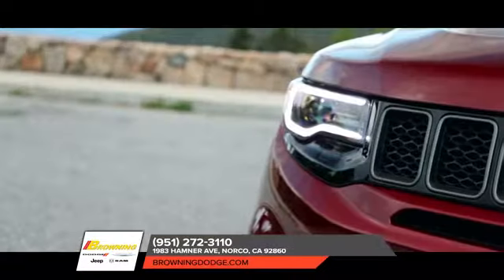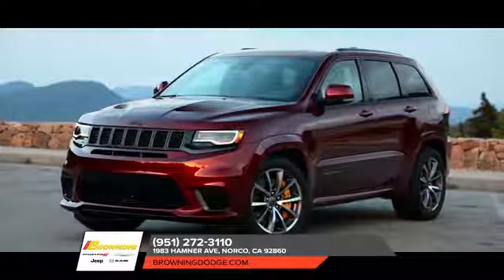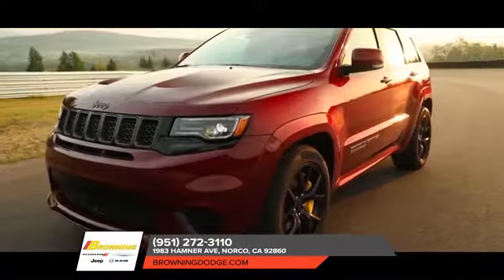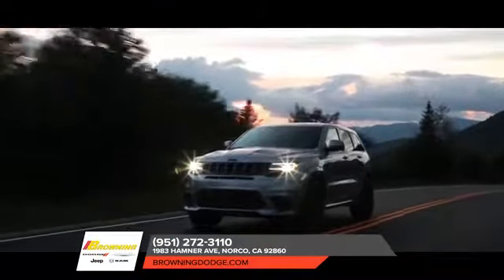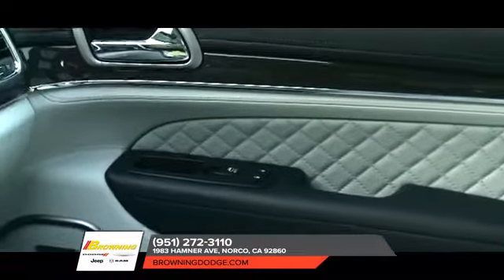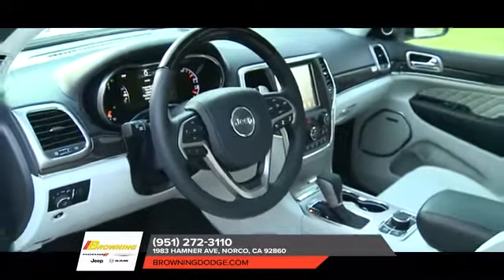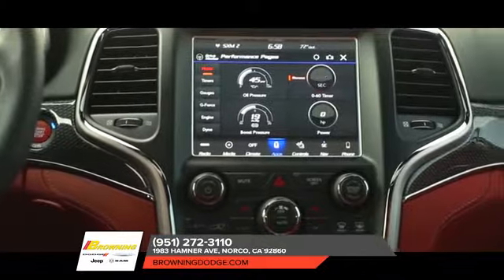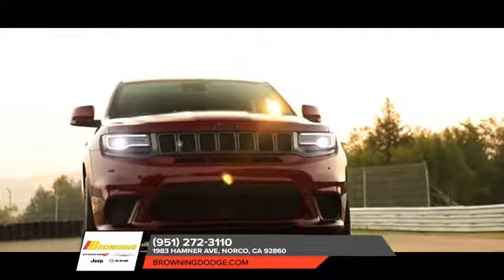2018 Jeep Grand Cherokee Rancho Cucamonga CA | Jeep Dealer Rancho Cucamonga CA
2018 Jeep Grand Cherokee

Browning CDJR proudly extends all of their services to residents of Rancho Cucamonga, CA. If you are in or around Rancho Cucamonga and you are looking for the premier service, selection, and prices on all new or pre-owned vehicle then you need to look no further than Browning CDJR. The wonderful folks at Browning CDJR are experts in all things automotive related and are capable of doing whatever needs to be done to get you in a new vehicle today. There may be another dealership in your area, but there is not a better dealership than Browning CDJR. Do yourself a favor and make the trip over to Browning CDJR  today to see why we are the premier dealer in the entire area.